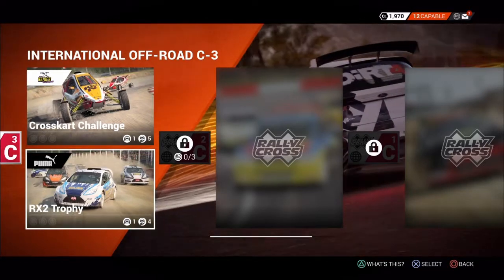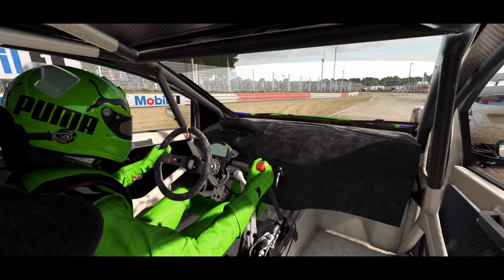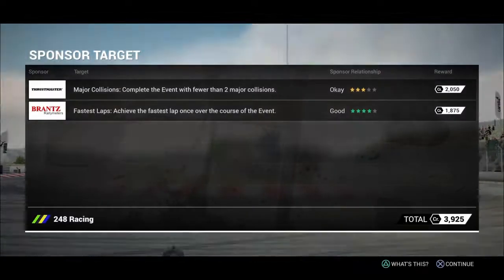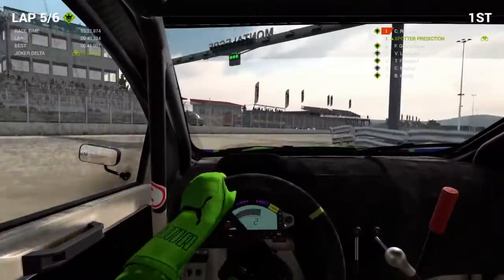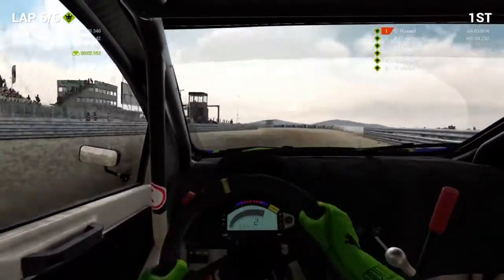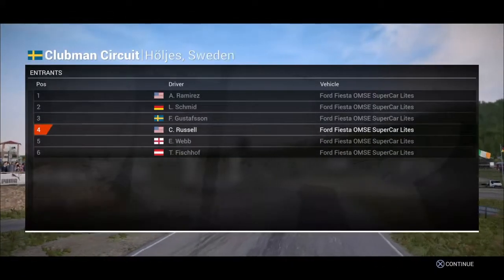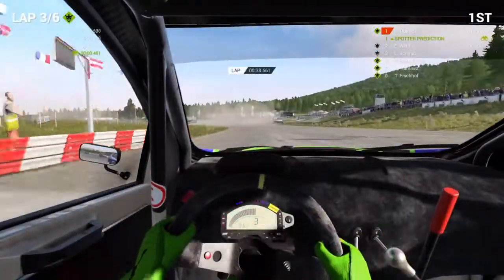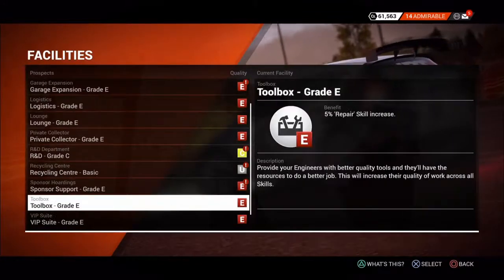RX2 Rallycross Debut - DiRT 4 Let's Play EP 8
Welcome back to DiRT 4. I make my RX2 Debut for my team 248 Racing. Hope you guys enjoy.